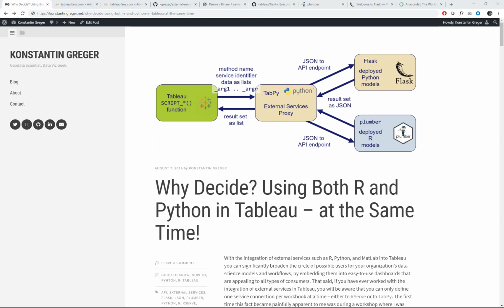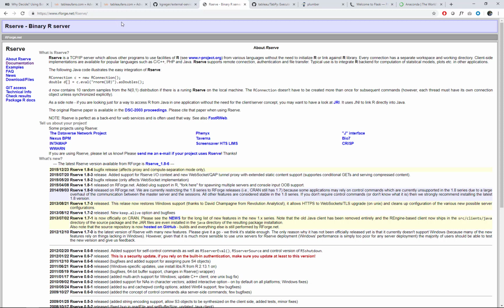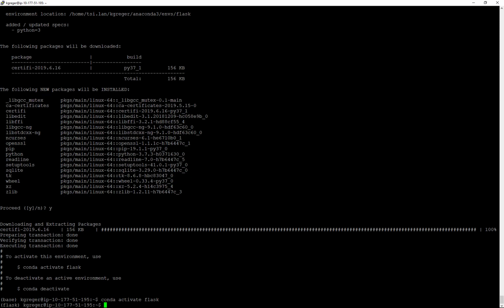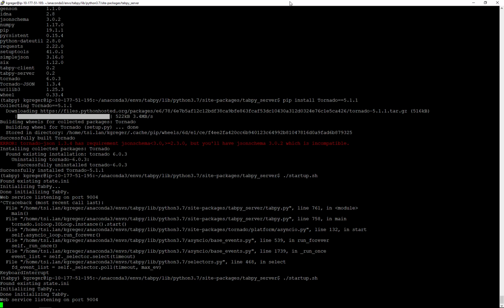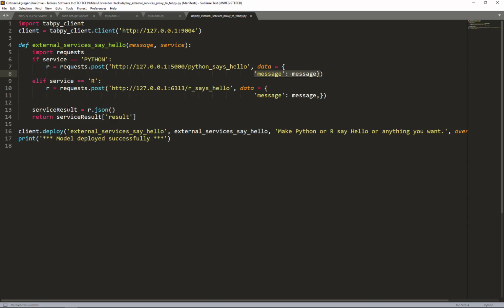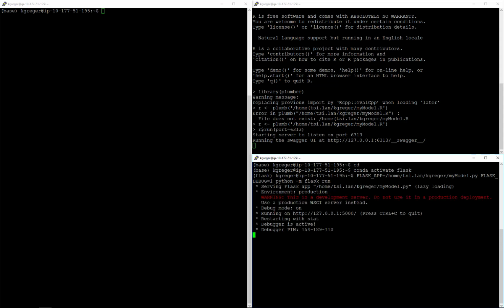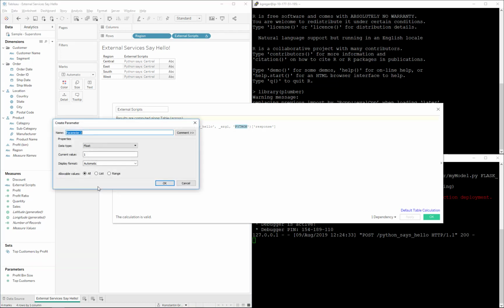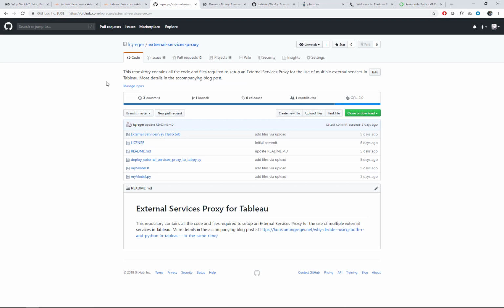External Services Proxy in Tableau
This how-to video accompanies the article over on my blog where I show how to setup a TabPy session with a forwarder script that allows you to use both R and Python within one Tableau workbook. For details, copy-and-paste-able code and also links to all the resources and websites I show and mention in the video, make sure to read the blog post as well.